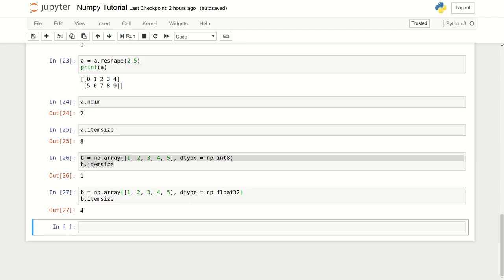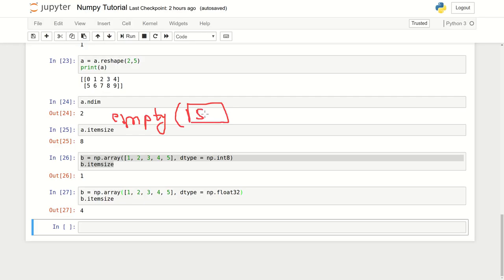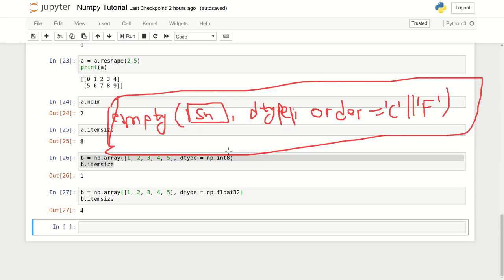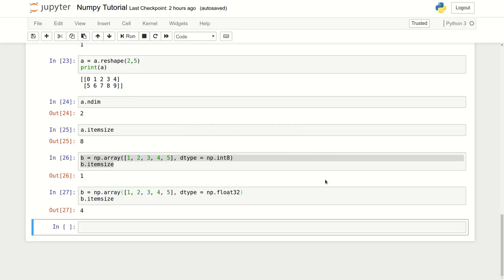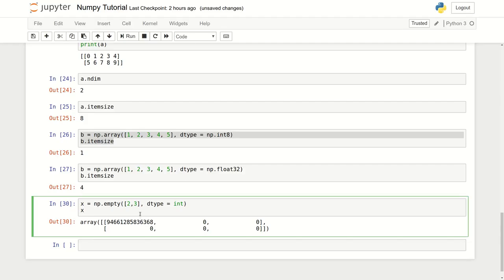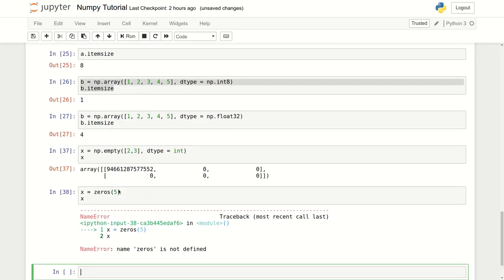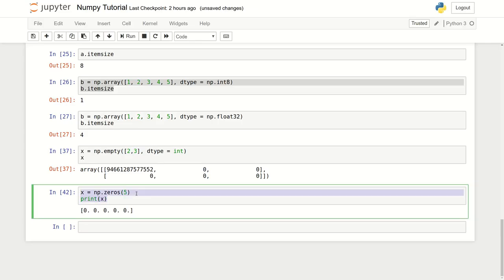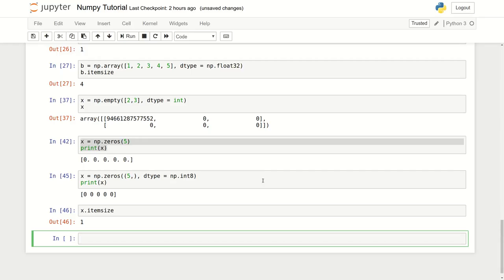NumPy Lecture 4 | Practical Hands-On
Practical demonstration of the NumPy